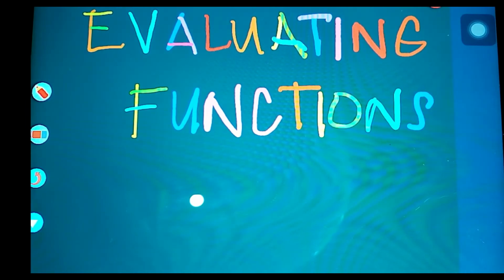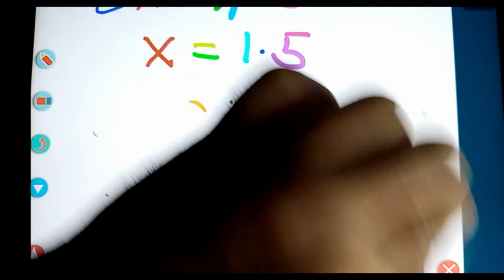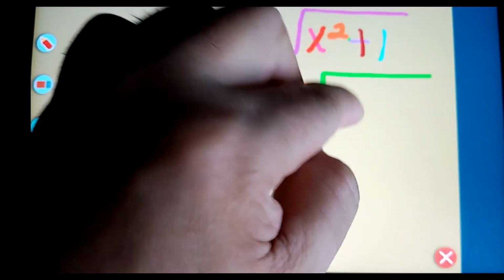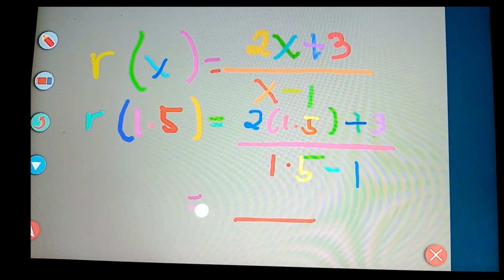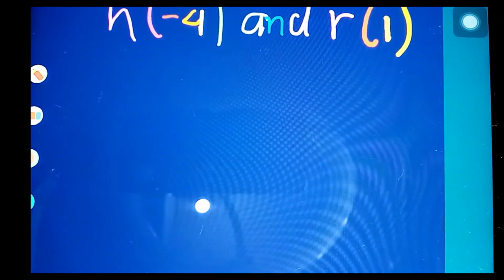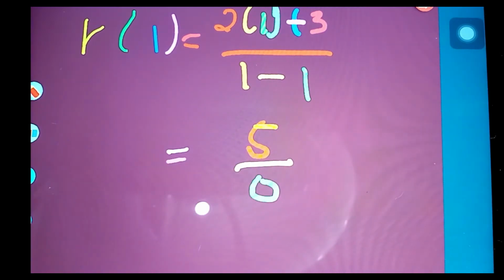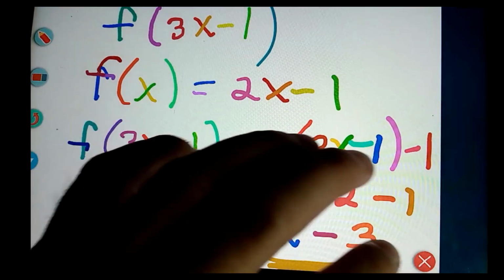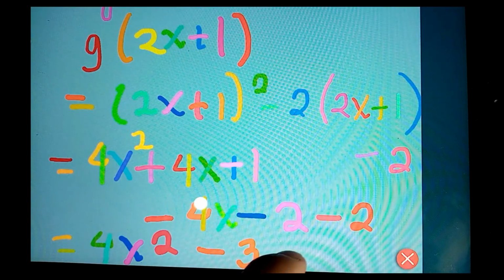Evaluating Functions (Basic)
Simple Illustrations of evaluating functions.